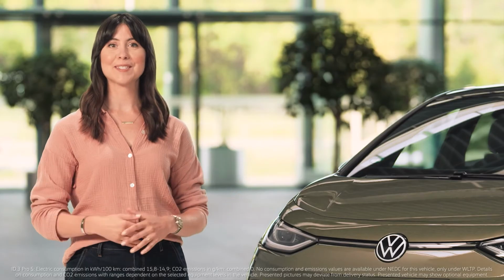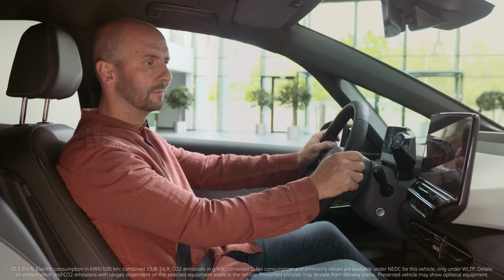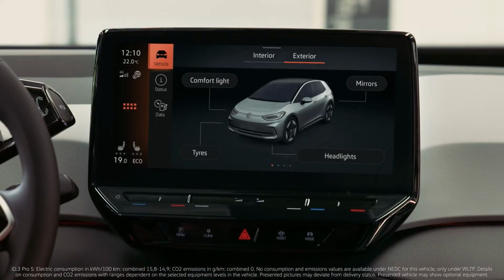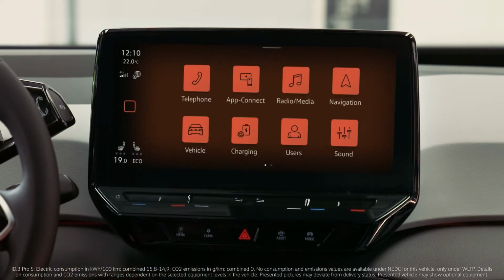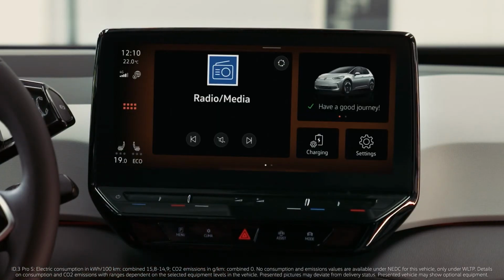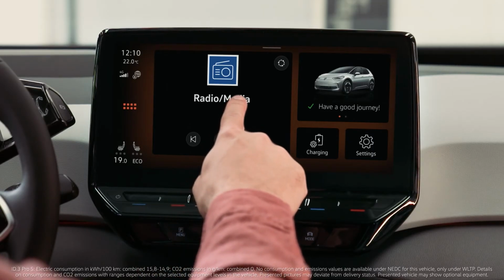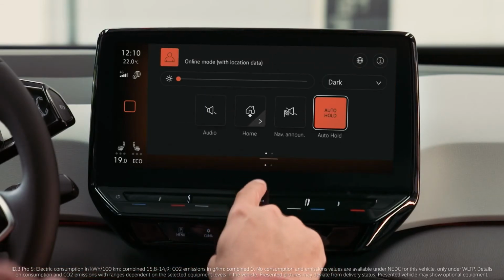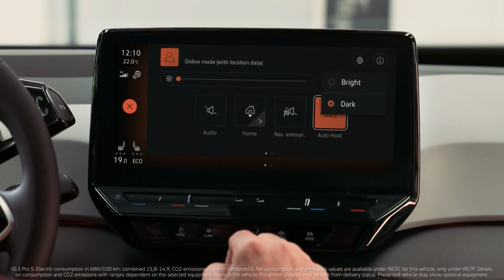Infotainment Menus - Tutorials for ID.3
Learn more about the infotainment menus in your new ID.3.

Shown with ID.3 from modelyear 2023 (ID. Software 3.5).

With the new ID.3, e-mobility at Volkswagen continues to pick up speed: The clean lines on the outside give the ID.3 a more mature look, while the interior impresses with high-quality materials and numerous assistance systems. This is fully electric mobility at the cutting edge.

Displayed vehicle shows optional equipment